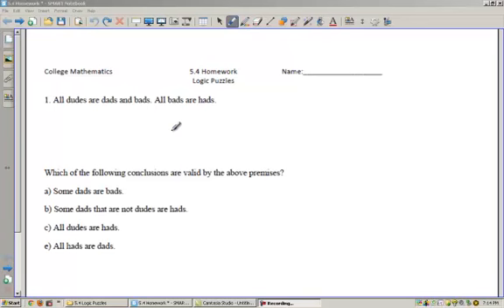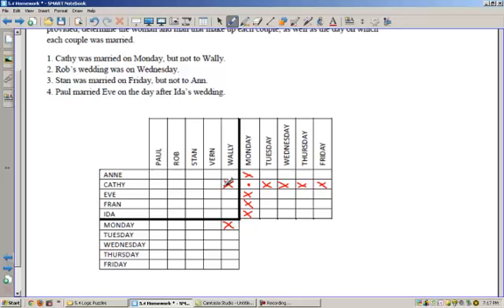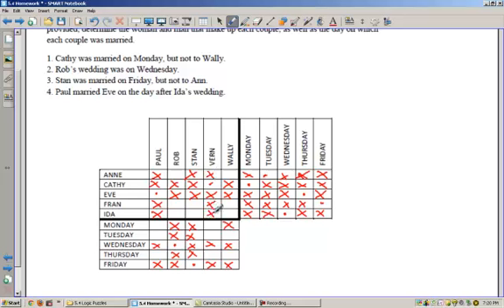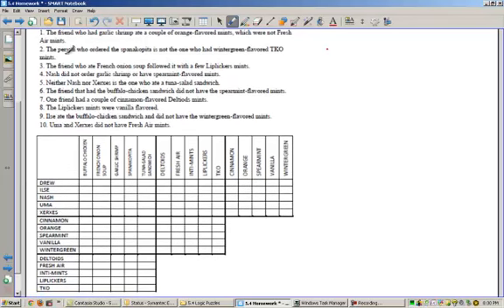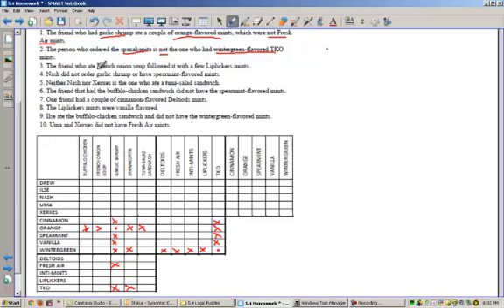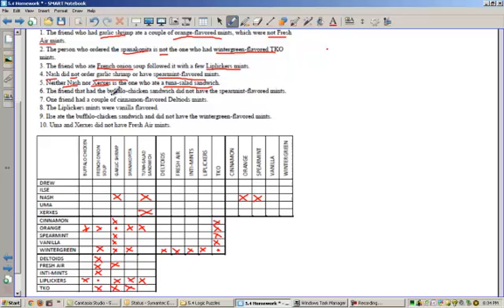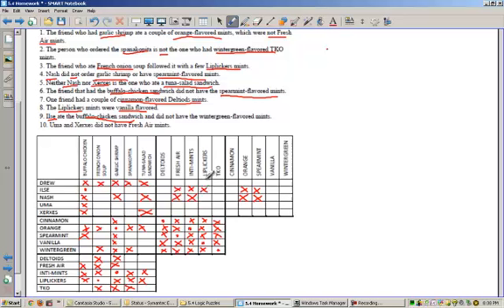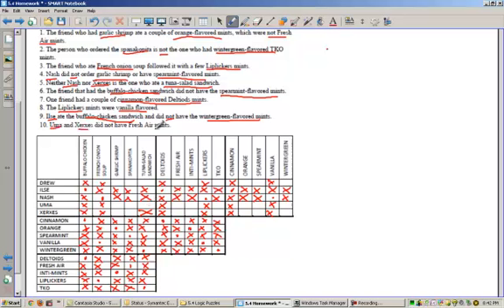HW Video Solutions - 4 Logical Arguments and Puzzles